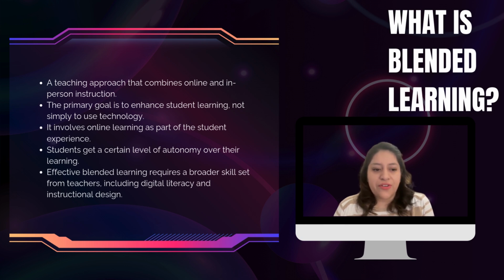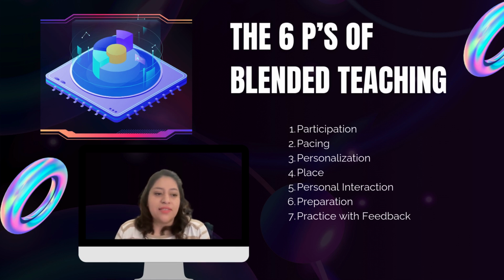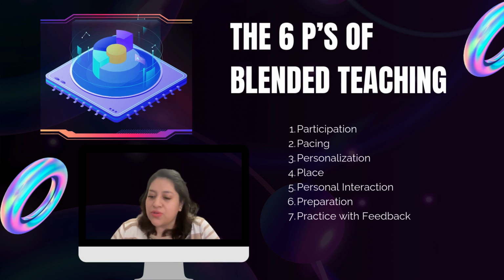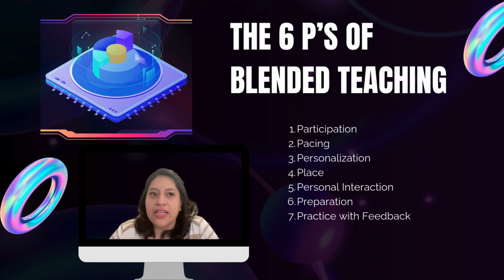ALopez Blended Learning